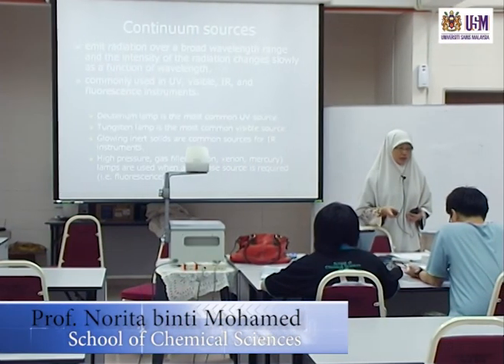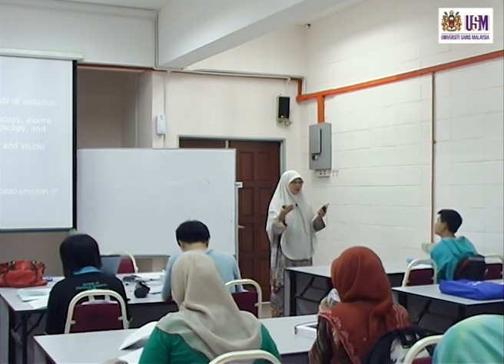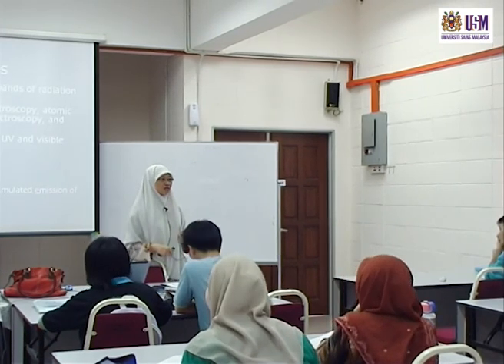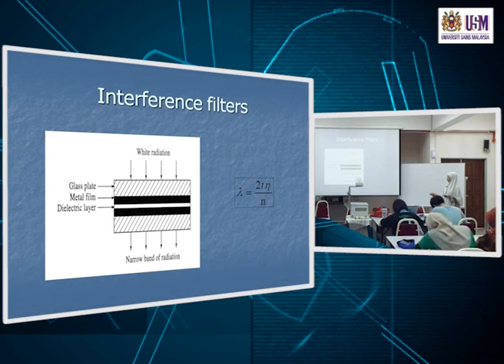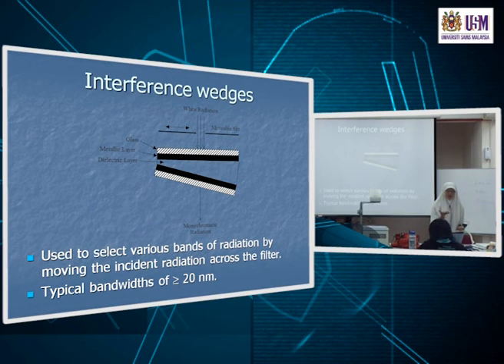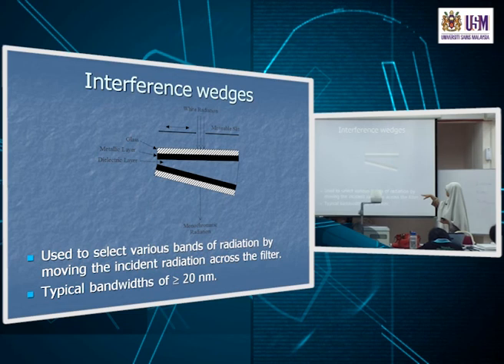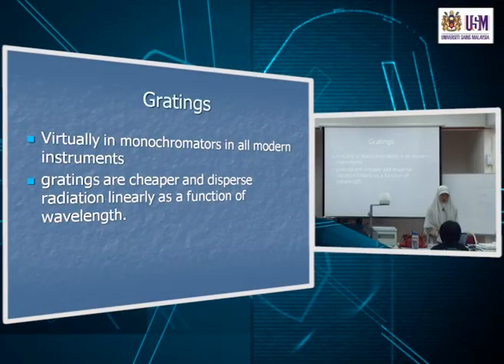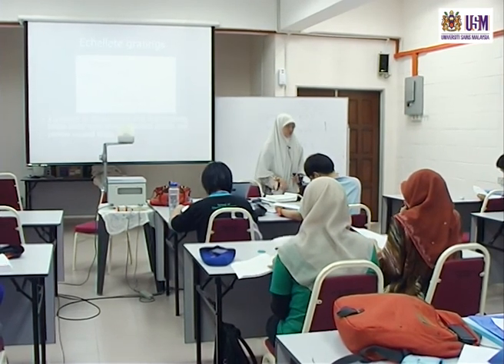KAT242 Part 2: Components of Optical Instruments